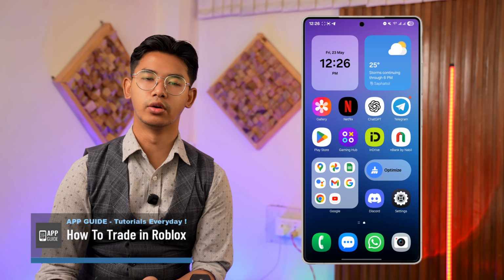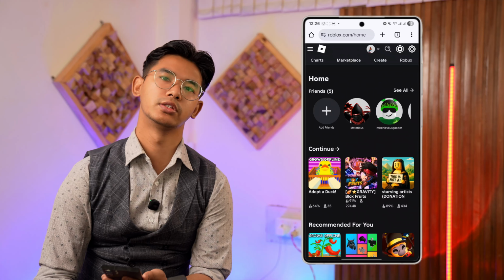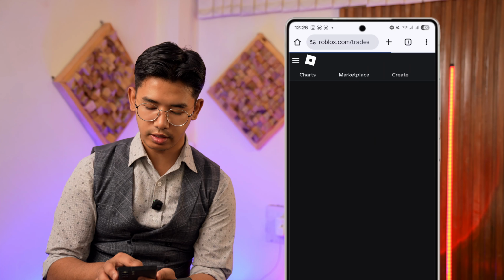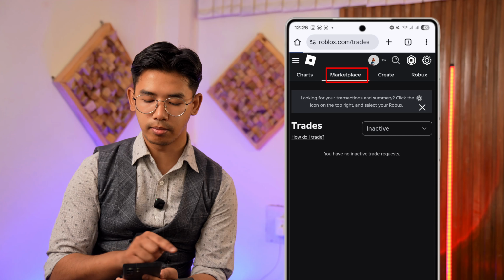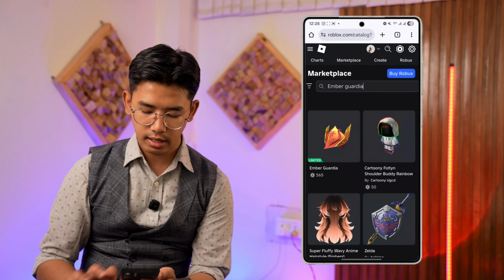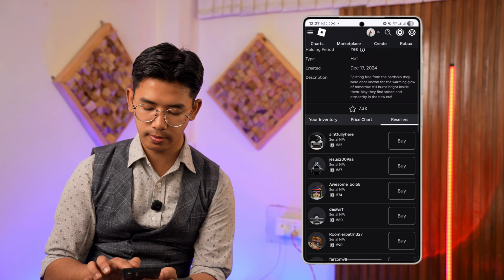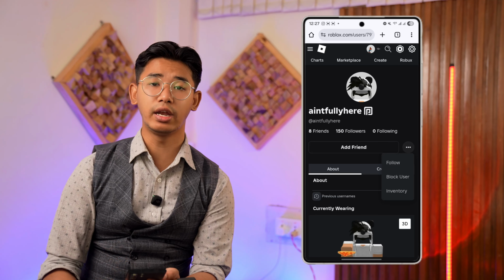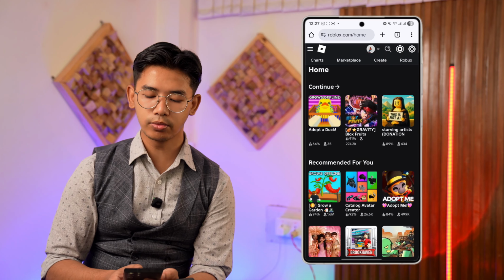How To Trade in Roblox !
Trading in Roblox allows players to exchange limited items and Robux with each other, but this feature is only available to users with an active Roblox Premium membership. Without Premium, the option to initiate or accept trades will not appear. This tutorial shows you how to trade using a mobile browser, as the Roblox mobile app does not support trading features.

To start, open a mobile browser and go Log into your Roblox account and tap the three-line menu icon in the top left corner. From the menu, select "Trade" to access your trade dashboard. Here you can view your inbound, outbound, completed, and inactive trades. This section provides a full history of your trading activity.

If you’re looking to trade for a specific item, tap on "Marketplace" from the top menu. Use the search bar to locate the limited item you’re interested in. Once you find the item, open its detail page. Scroll down to see the list of resellers who currently own and are selling the item.

From the list of resellers, choose a player whose offer suits you. Tap on their profile name to open their Roblox profile page. Then, tap the three-dot menu at the top of the profile. If you have Roblox Premium, you will see an option labeled "Trade Items." Tap this to enter the trade interface, where you can propose an exchange of items or Robux.

If you don’t see the "Trade Items" button, it’s most likely because your account does not have an active Premium subscription. Upgrading to Premium is necessary to access all trading features.

Timestamps:
0:00 Introduction
0:09 Logging in and accessing the Trade menu
0:24 Searching for and selecting a limited item
0:50 Viewing resellers and visiting a user’s profile
1:06 Accessing the trade option (with Premium)
1:19 Conclusion